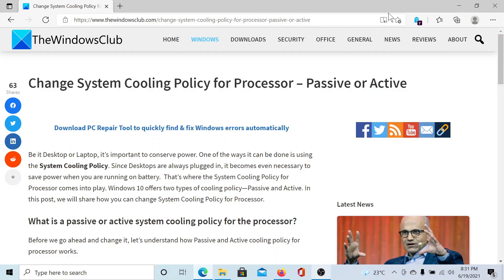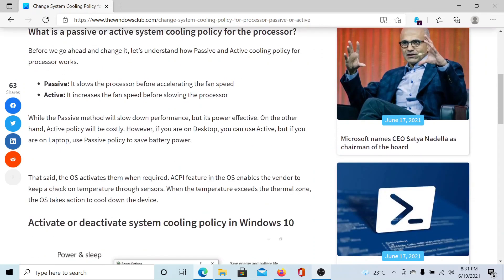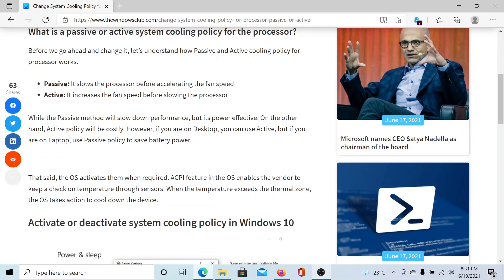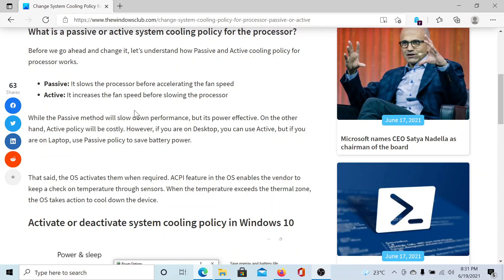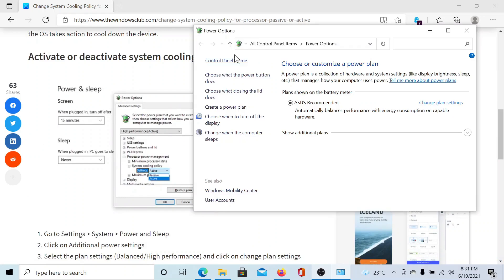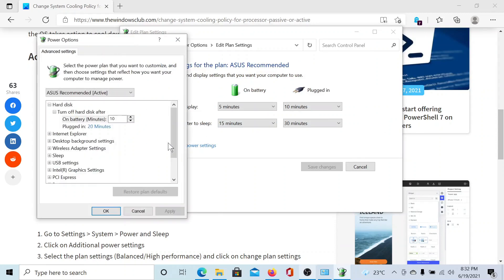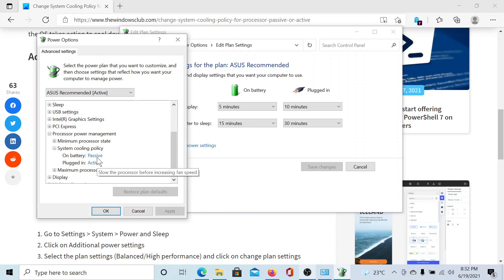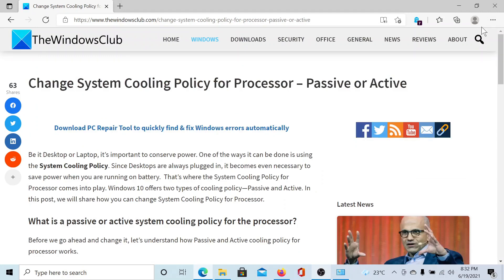Change System Cooling Policy for Processor – Passive or Active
Be it Desktop or Laptop, it’s important to conserve power. One of the ways it can be done is using the System Cooling Policy. Since Desktops are always plugged in, it becomes even necessary to save power when you are running on battery.  That’s where the System Cooling Policy for Processor comes into play. Windows 10 offers two types of cooling policy—Passive and Active. In this post, we will share how you can change System Cooling Policy for Processor.

Timecodes:
0:00 Intro
0:52 Open Power Options
1:10 Open Advanced Power settings
1:18 Change System Cooling Policy